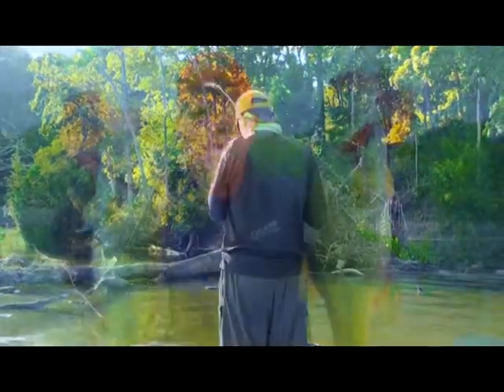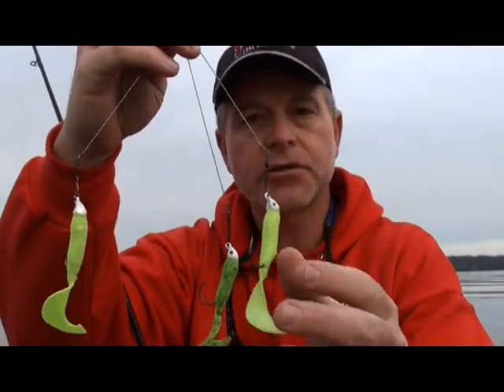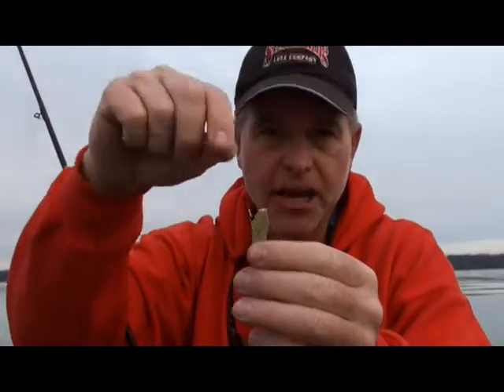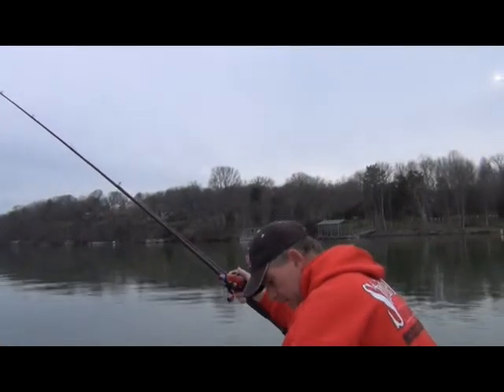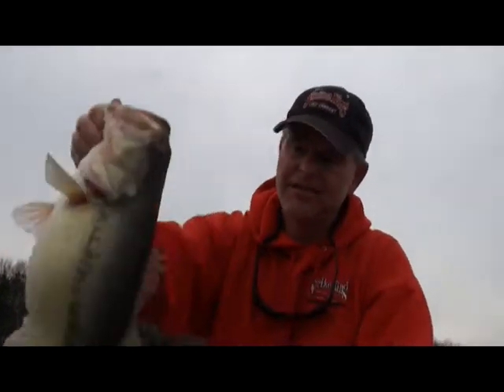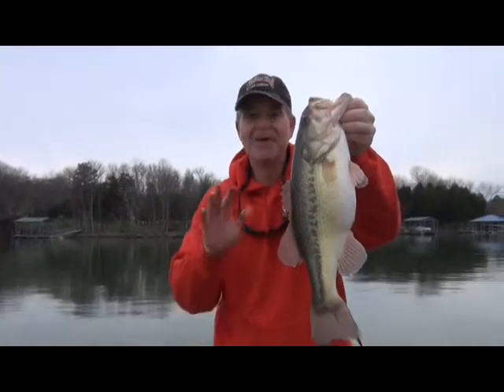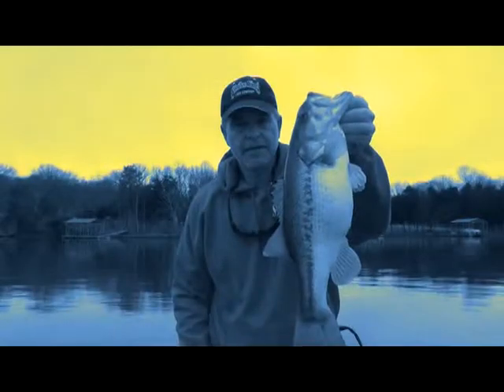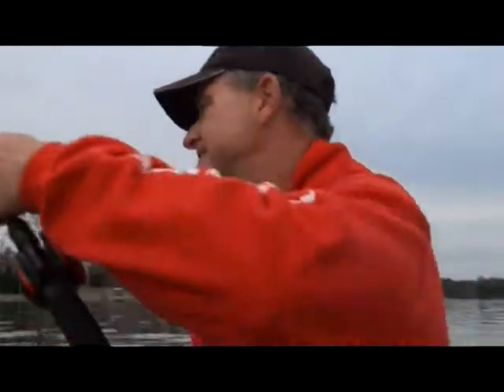Fishin' Affliction TV's "Dan Vs. Fish": "The Tennessee Triple Rig"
Join Fishin' Affliction's Dan "The Man" as he shares some information on the "Tennessee Triple Rig" and catches a big ol' largemouth in the process!